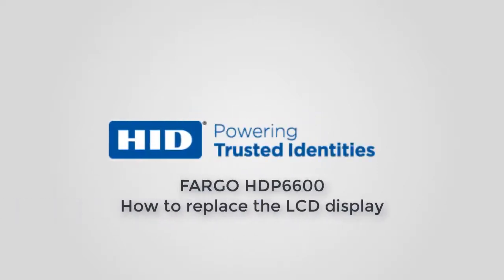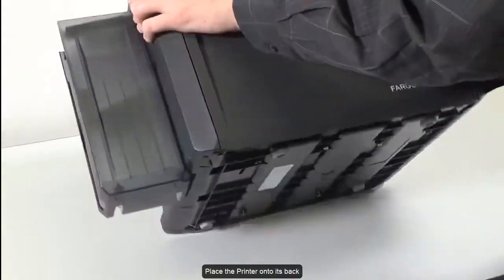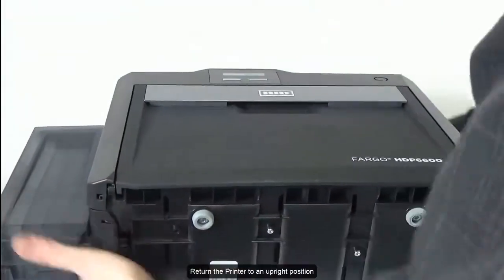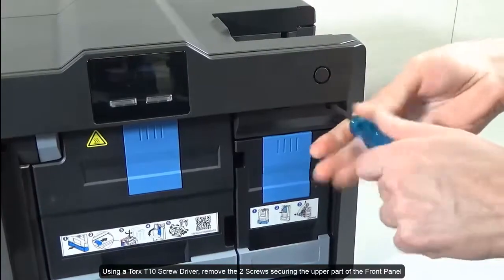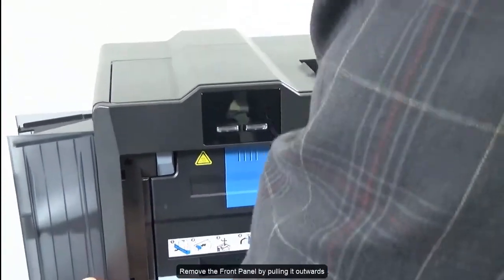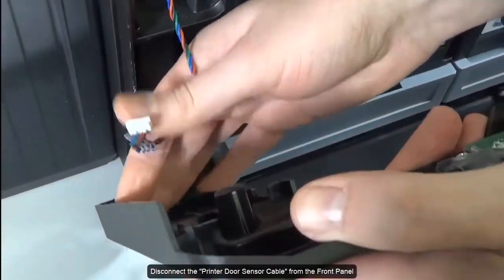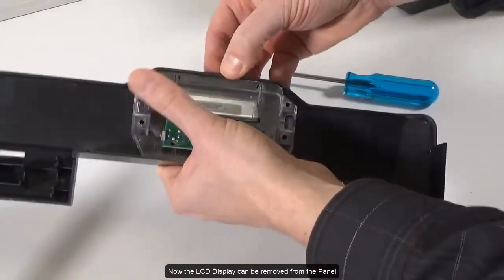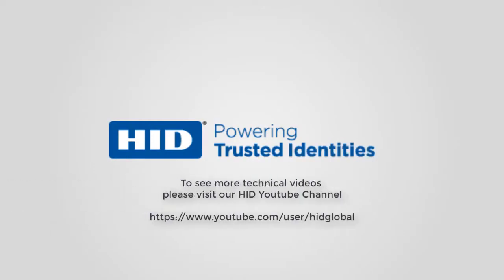FARGO HDP6600 How to Replace the LCD Display